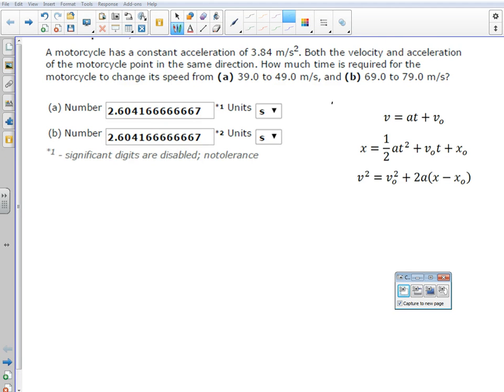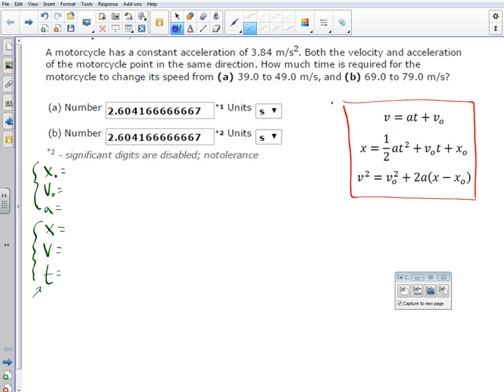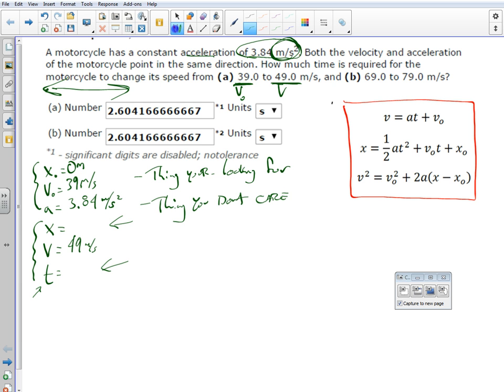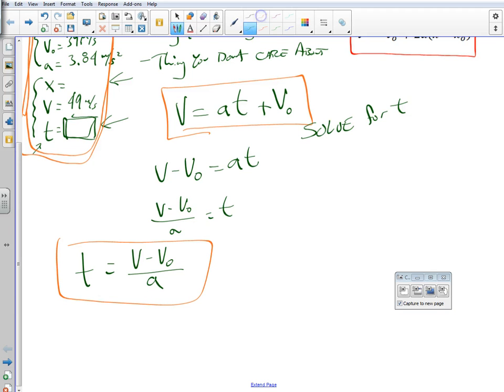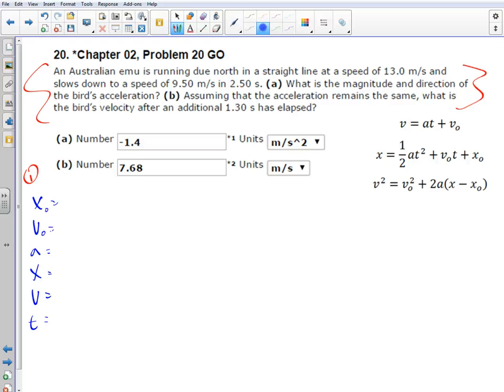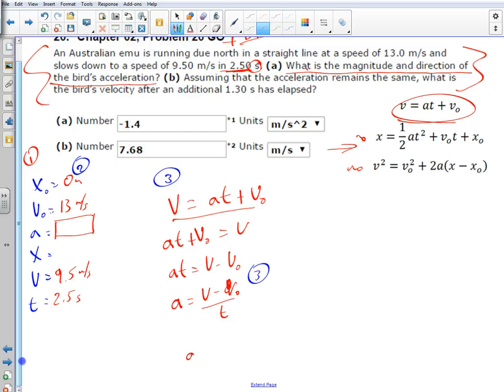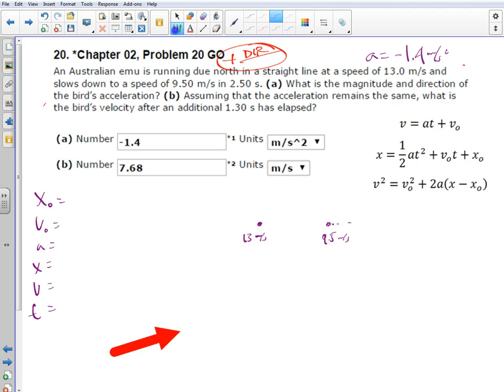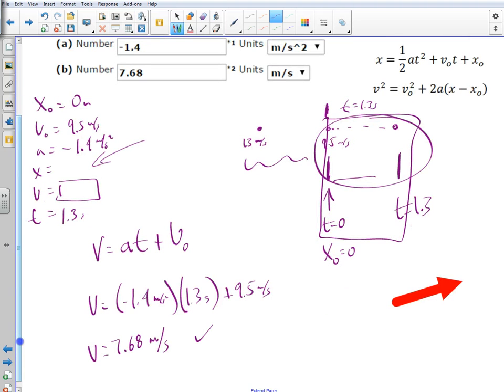How to Solve a 1 Dimensional Kinematics Problem Part 1